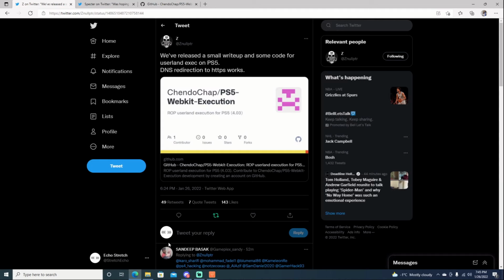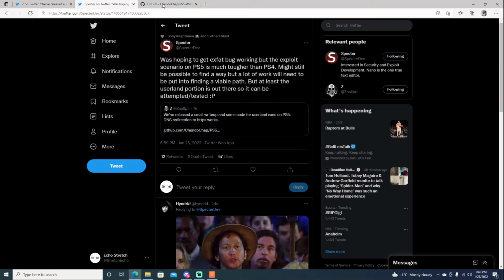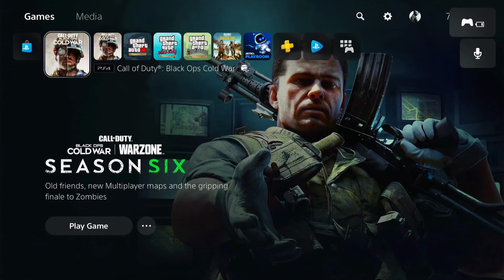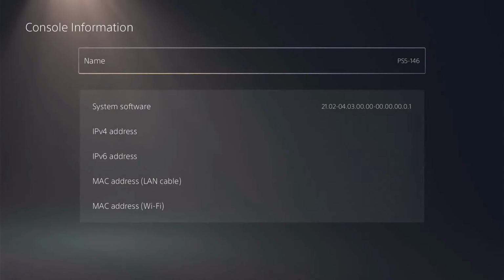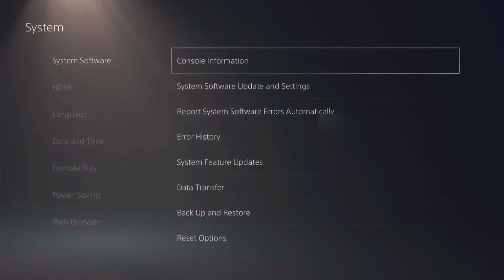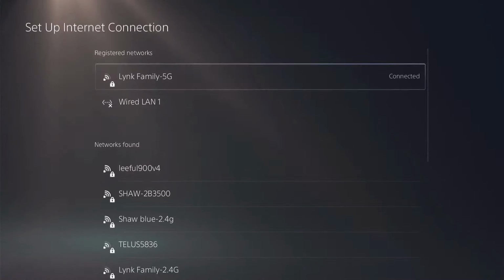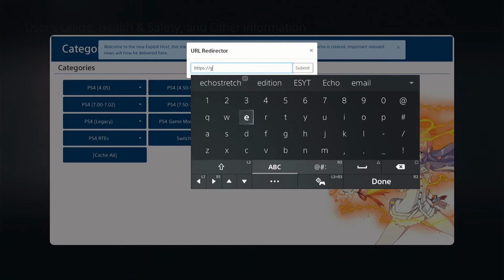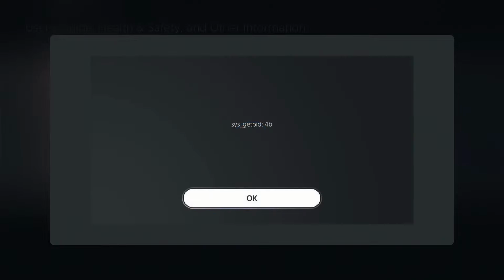Testing Webkit Execution For Playstation 5 4.03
➭Activate PSN Accounts Offline To Enable Remote Play & Copy Save Files From USB 9.00 And Lower

➭How To Use PSN Offline Web Activator To Activate Your PS4 Account on the 9.00 Jailbreak